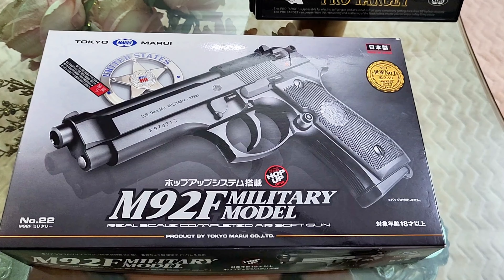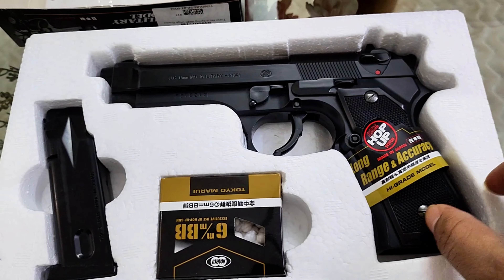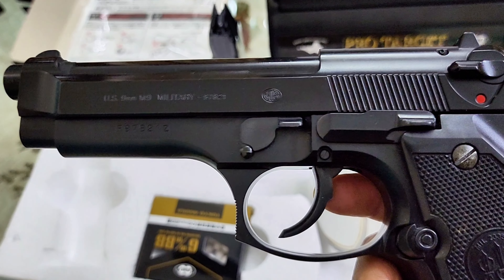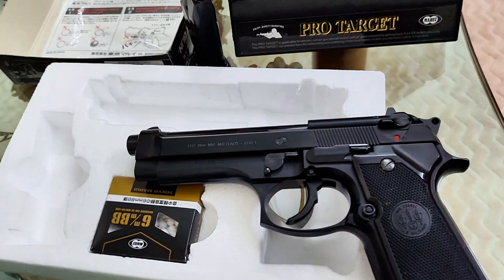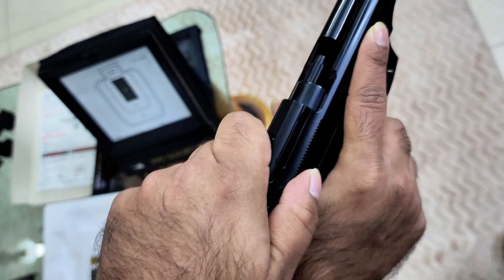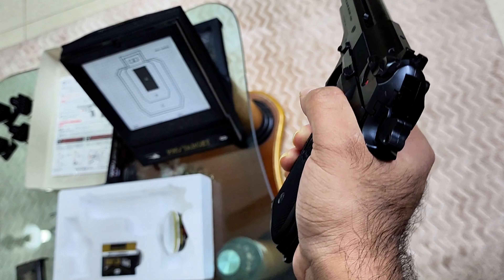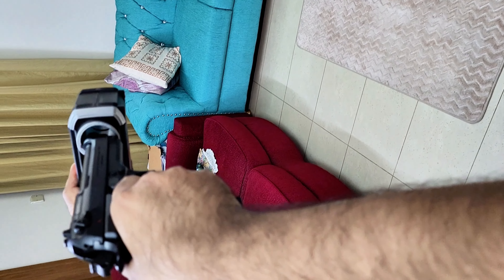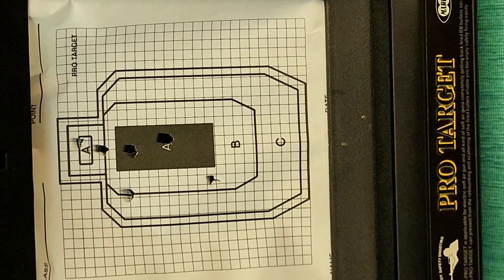Tokyo Marui M92f Miltary Model Springer Airsoftgun In Bangladesh| By Airsoft In Bangladesh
Tokyo Marui M92f Miltary Model Springer Airsoftgun Unboxing video along with accuracy and fps test